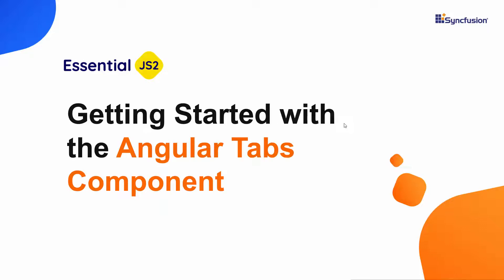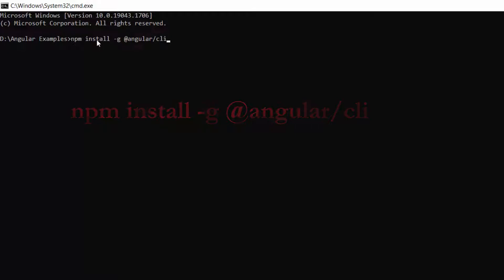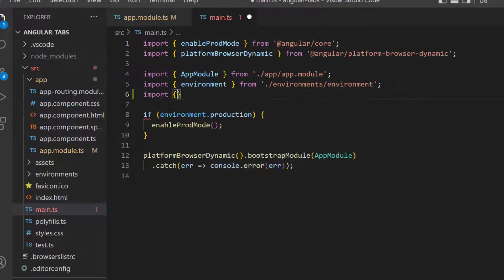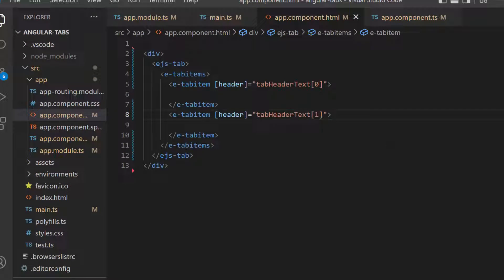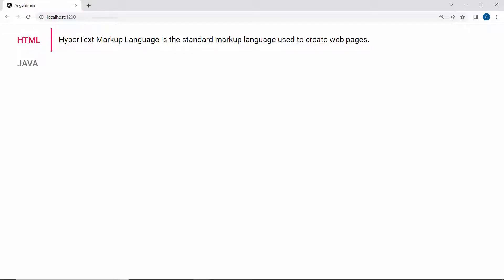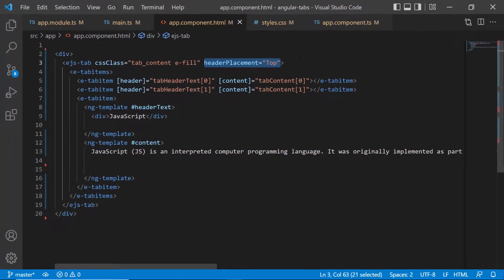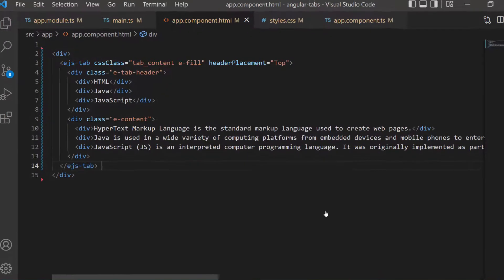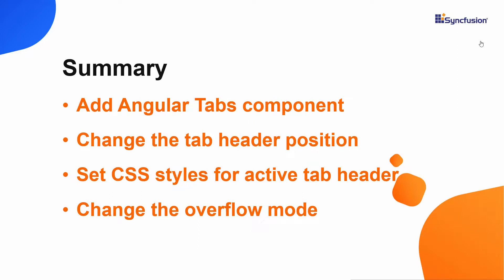Getting Started with the Angular Tabs Component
A quick overview on how to create and configure the Syncfusion Angular Tabs component in an Angular project. The Angular Tabs component is a content panel showing multiple categories of content in a compact space, organized into tabs.

In this video, you will learn how to add a simple Angular Tabs component to an Angular app. You will see how to change the tab header position and set styles to the active tab header. Finally, you will learn how to initialize the tab component using a template and HTML elements.

BOOKMARK DETAILS
[00:00] Introduction
[01:07] Create an Angular project
[01:48] Add Angular Tabs component with required modules
[03:55] Change the tab header position
[04:26] Set CSS styles to the active tab header
[04:49] Initialize the tab item using a template
[05:19] Initialize the tab using HTML elements
[06076] Change overflow mode